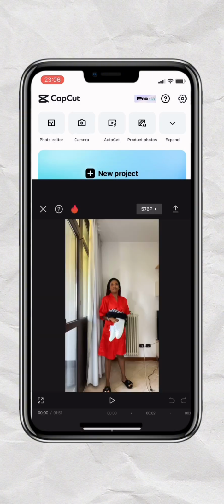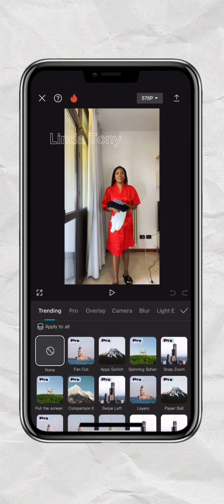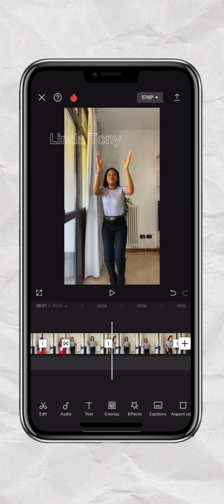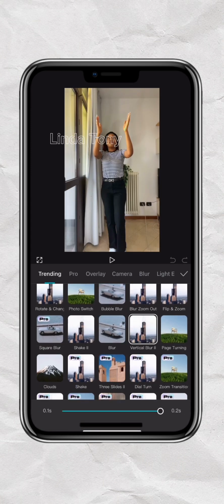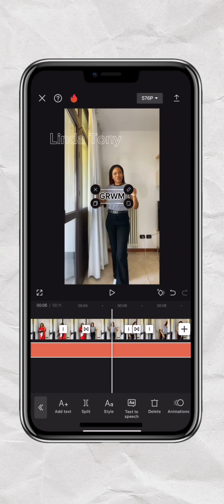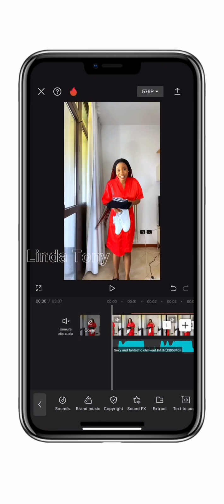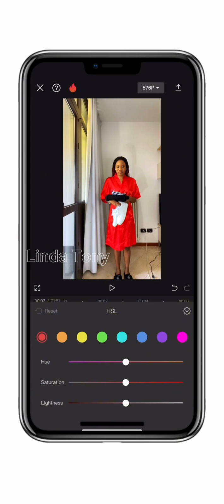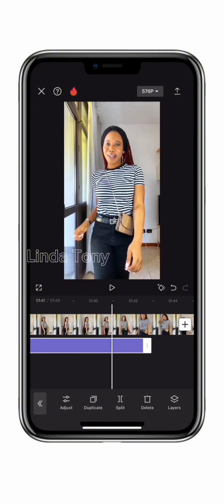How To Make Transition Videos with CapCut (FREE)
how to make stunning transition videos with CapCut for free! In this tutorial, we'll show you how to create amazing video transitions using CapCut's powerful editing tools. Whether you're a beginner or an experienced editor, this CapCut tutorial will guide you through the process of making transitions that will take your videos to the next level. From basic cuts to advanced effects, we'll cover it all in this CapCut edit tutorial. With CapCut, you can create professional-looking transitions without breaking the bank or needing extensive video editing experience. We'll also share some CapCut tips and tricks to help you get the most out of this free video editing software. By the end of this video, you'll be able to create engaging video transitions that will keep your audience hooked. So, let's dive in and learn how to make transition videos with CapCut for free!